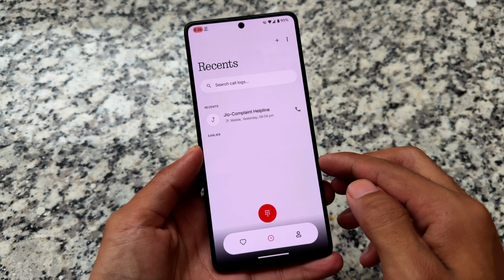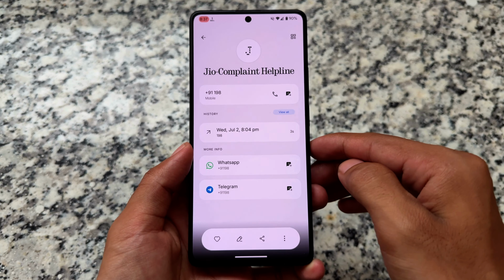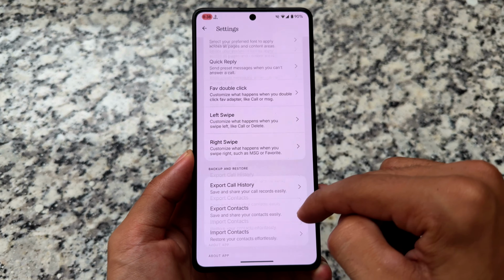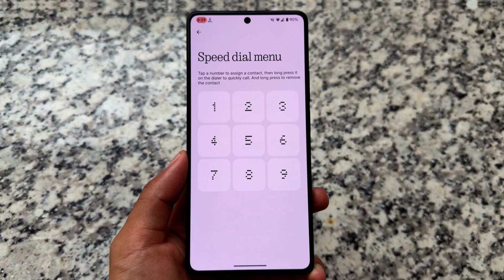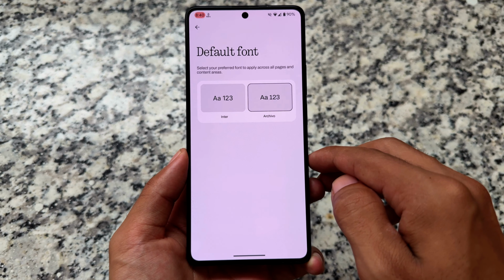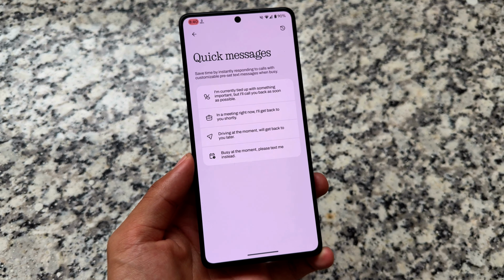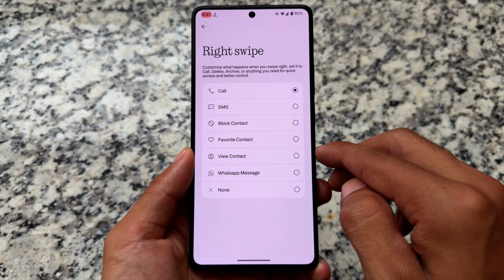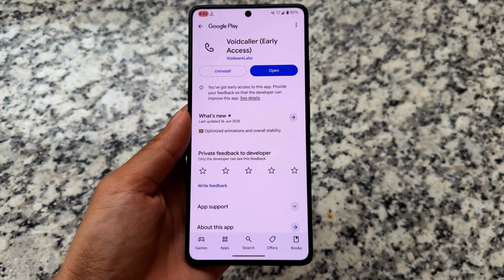🌟 The Most Beautiful Dialer App for Android in 2025! Nothing OS Style 💫 ft. VoidCaller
Hey guys, What's Up? Everything is good I Hope. This video will show you " 🌟 The Most Beautiful Dialer App for Android in 2025! Nothing OS Style 💫 ft. VoidCaller ". Watch this video until the end to understand everything.